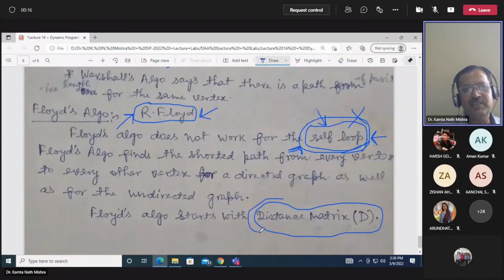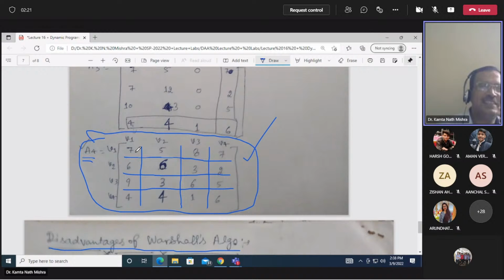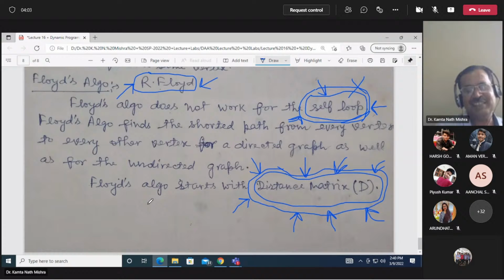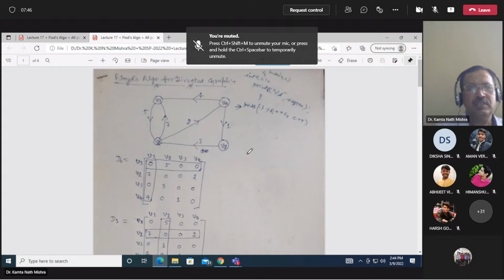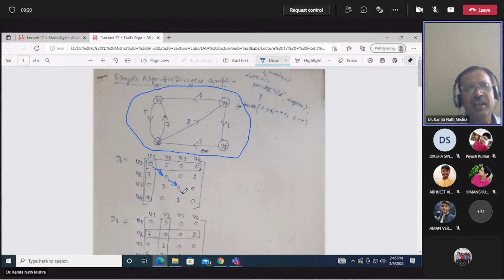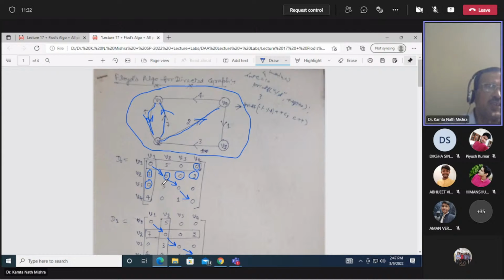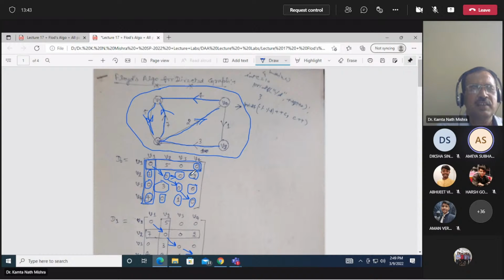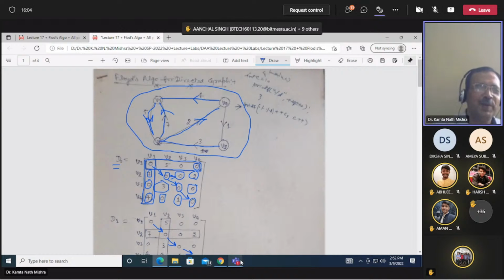DAA --- 09/03/2022 --- WEDNESDAY --- 4th class --- MODULE - 03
MODULE - 03

CLASS - 04

4th SEM